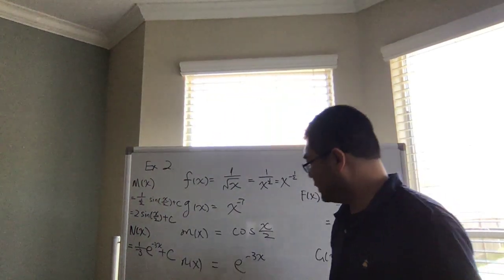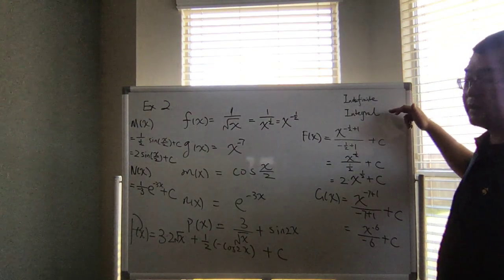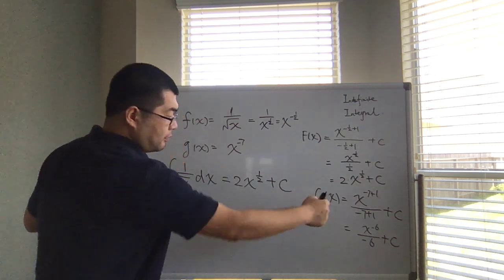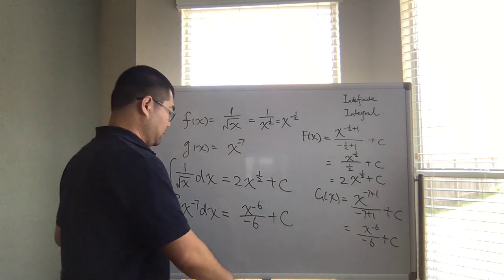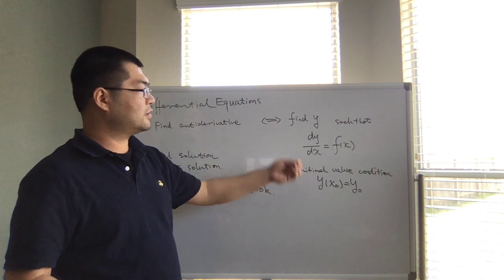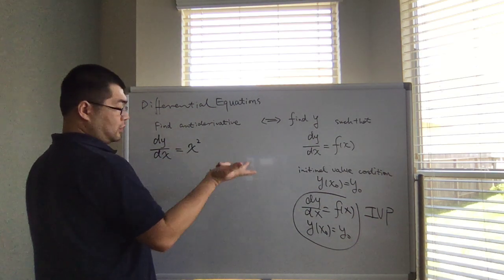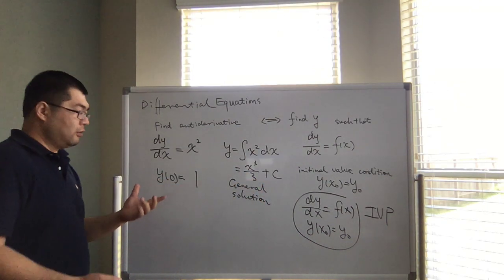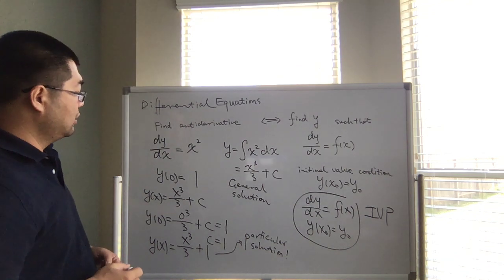4.8 Antiderivative - Part III